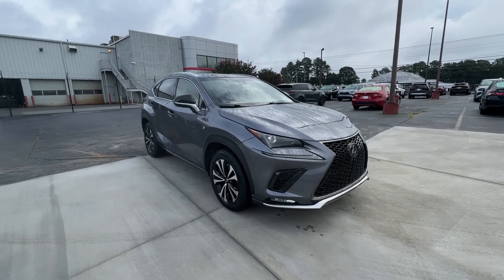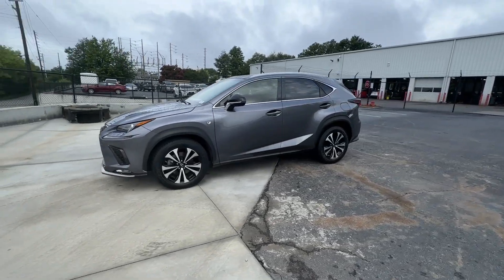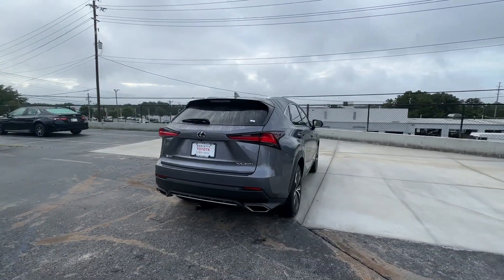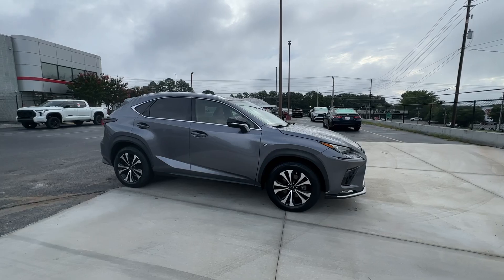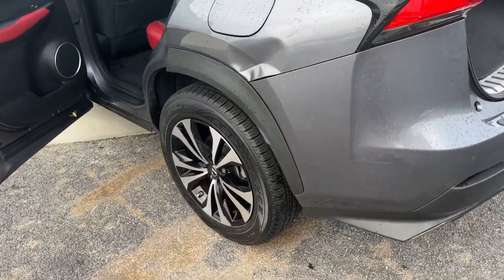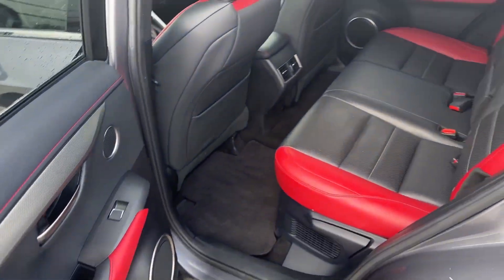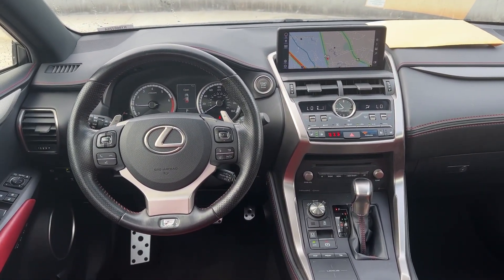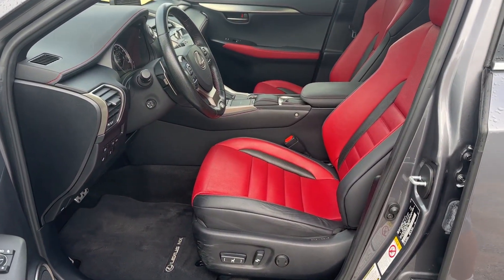2018 Lexus NX 300 F Sport GA Marietta, Smyrna, Kennesaw, Roswell, Sandy Springs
Pre-Owned 2018 Lexus NX 300 F Sport available at Marietta Toyota located in 750 Cobb Pkwy SE, Marietta, GA, 30060. Servicing the Marietta, Smyrna, Kennesaw, Roswell, Sandy Springs area.
Please mention the stock RT000726A when you contact the dealership for this vehicle.

Get a feel for the  2018  Lexus NX.  Enjoy each journey to the fullest in this upscale NX. From its powerful performance to its premium interior and  suite of advanced safety and infotainment tech, this capable crossover makes it happen with modern flair. The following are some of this vehicles highlighted options: Navigation System, Keyless Entry, Turbocharged Engine, Sun/Moonroof, Power Passenger Seat, Heated Mirrors, Fog Lamps, Satellite Radio, Back-Up Camera, Blind Spot Monitor. Feel protected and connected in this well-equipped NX. Treat yourself to a test drive today. Our staff will toss you the keys and give you an outstanding customer experience.